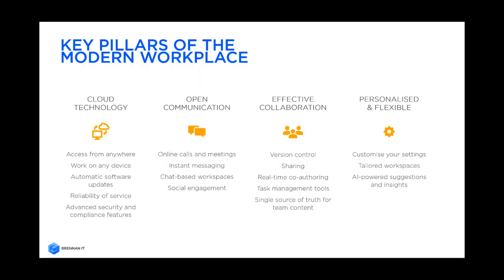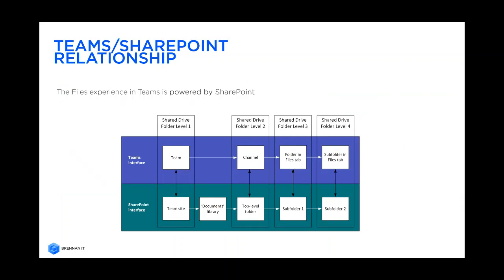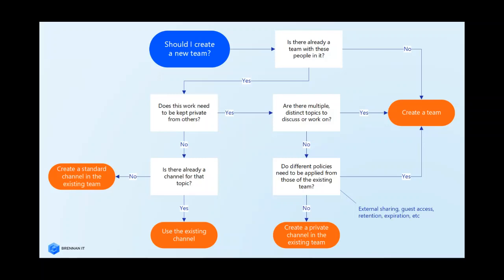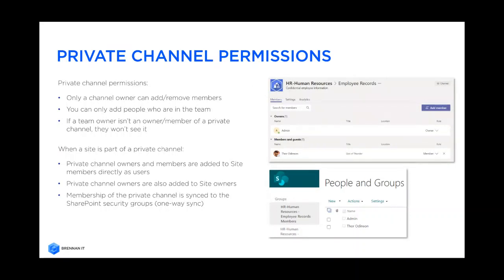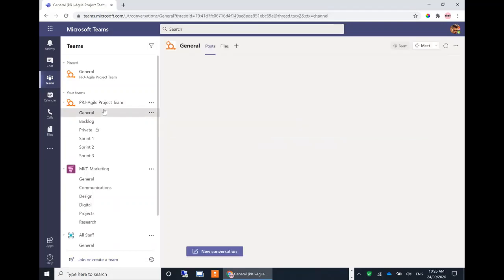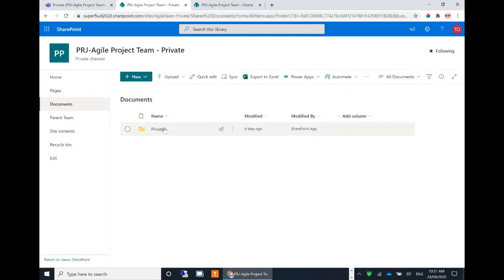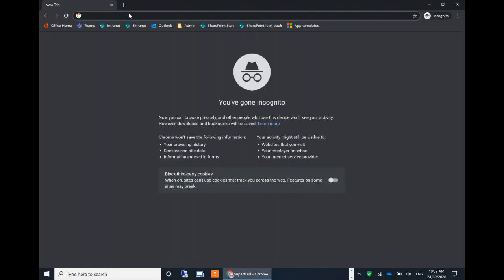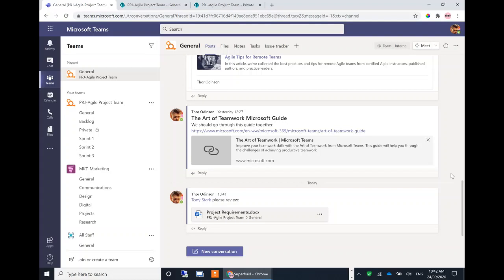Webinar: Microsoft Teams Workspace Fundamentals | Brennan IT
Do you understand the basics of teams but want to know how to enable your people to completely utilise the Microsoft Teams platform? Watch our on-demand webinar on Microsoft Teams Workspace Fundamentals and you’ll learn how to take your Microsoft Teams Collaboration and team efficiency to the next level.

In this webinar:

✅ About the modern workplace
✅ File storage application
✅ Microsoft Teams key features
✅ Team Workspace structure
✅ Channel types: Standard vs Private
✅ Permissions in Microsoft Teams
✅ We’ll demonstrate what we’ve taught you